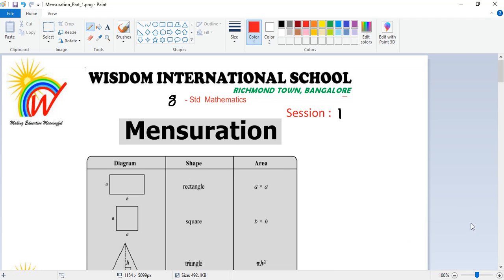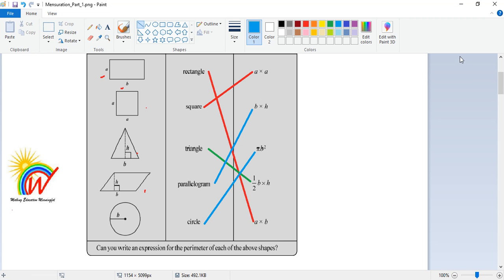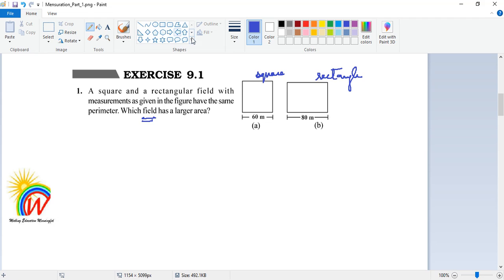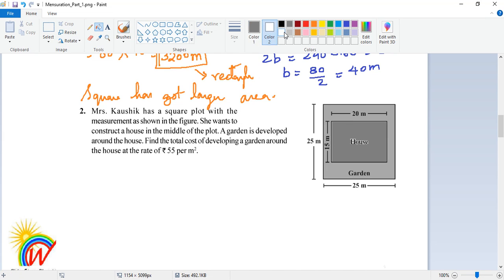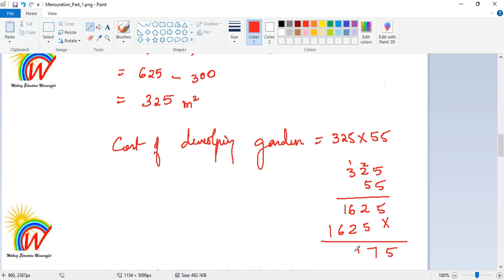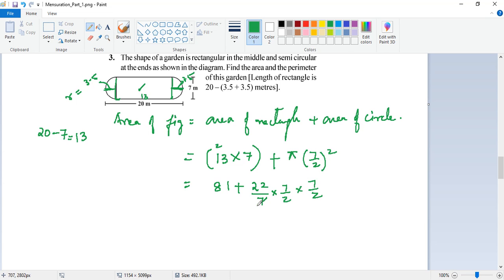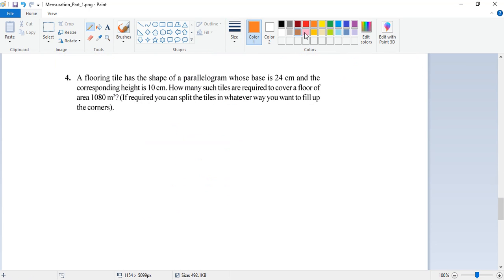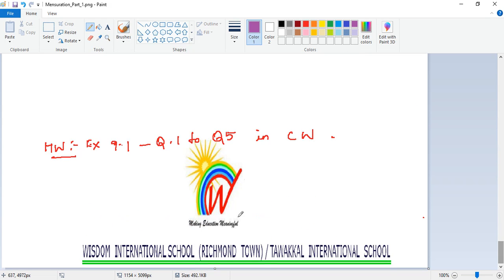STD VIII, SUBJECT - MATHEMATICS